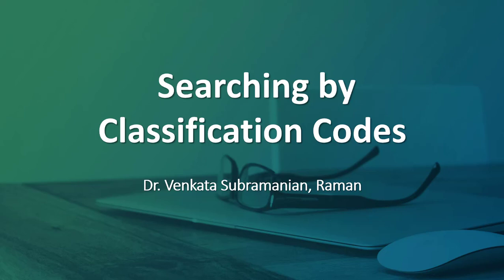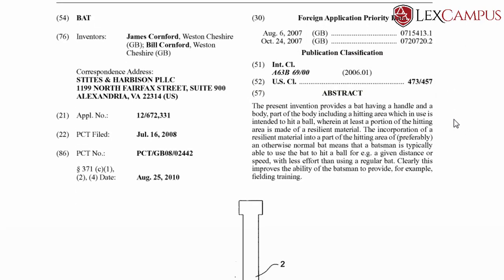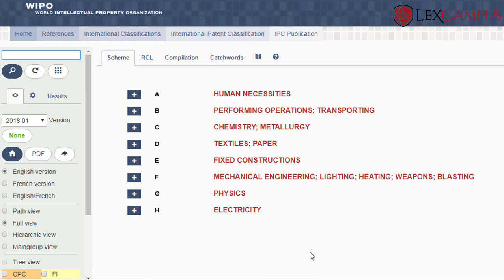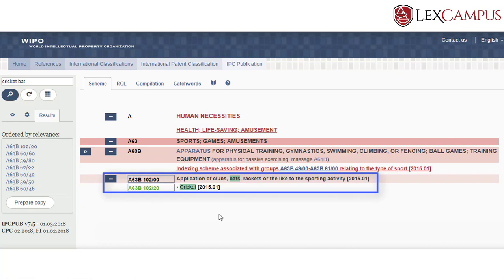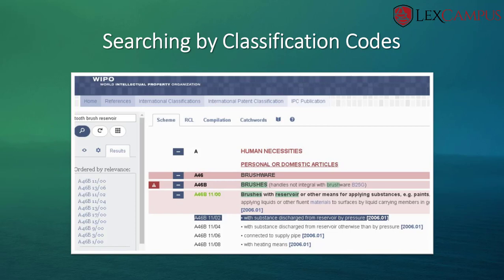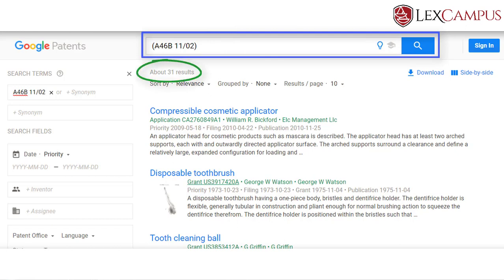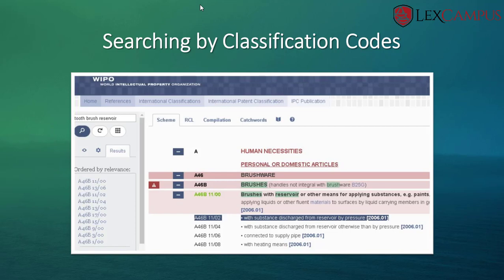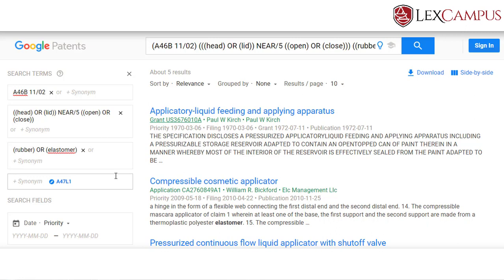Searching by Classification Codes